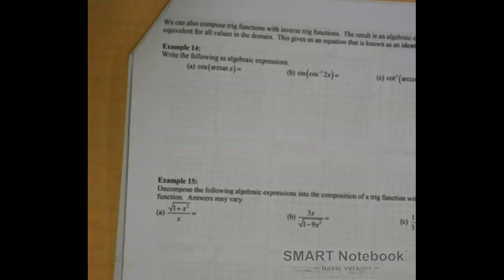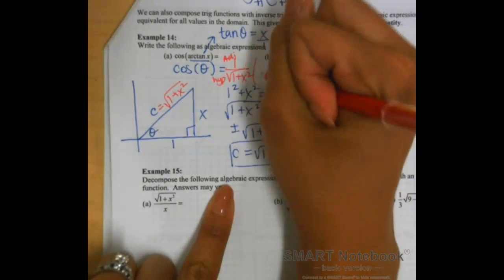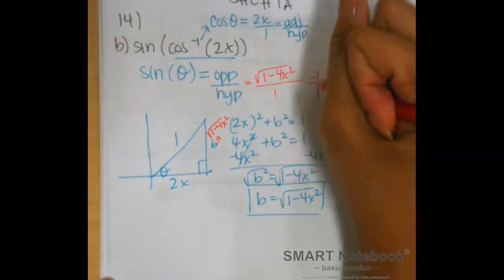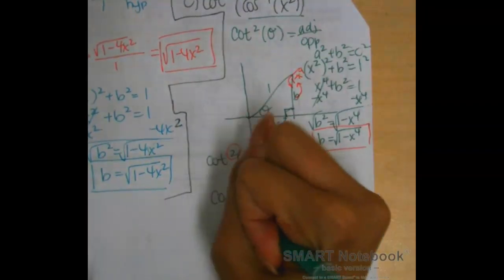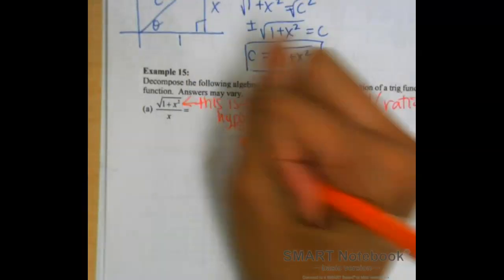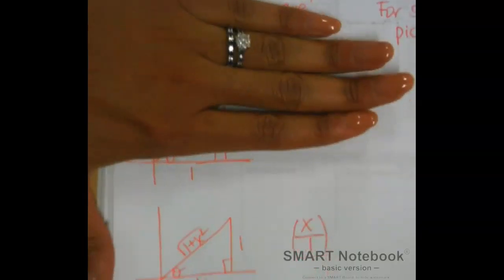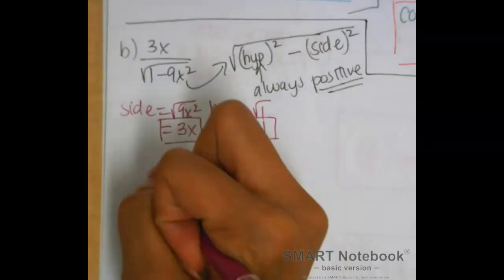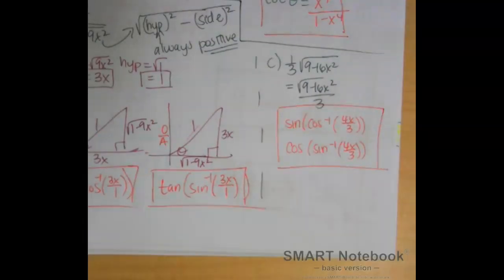5.5 Precalculus Inverse Trig Functions (Algebraic Expressions) Part 3